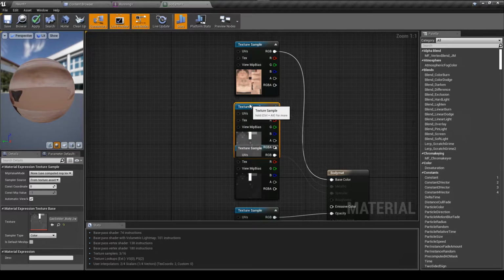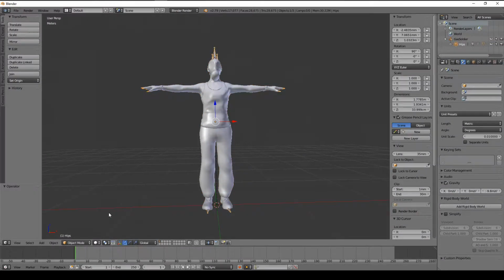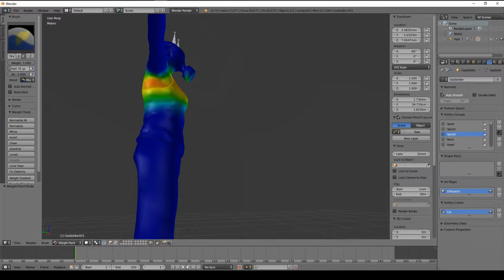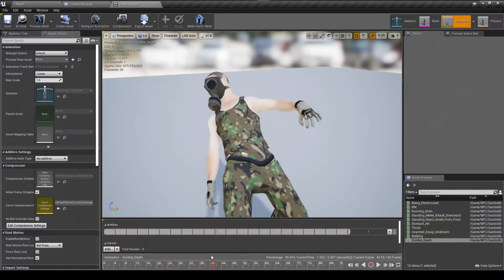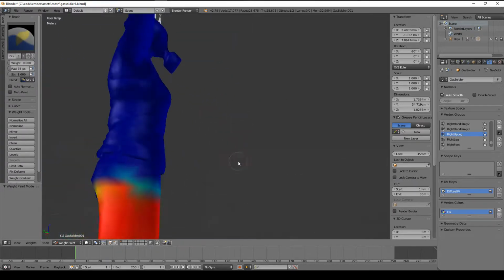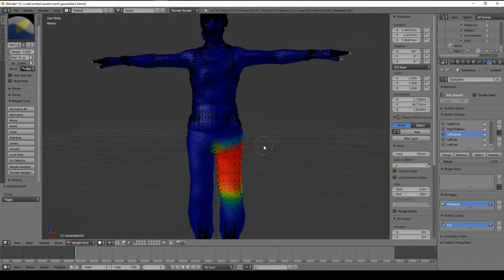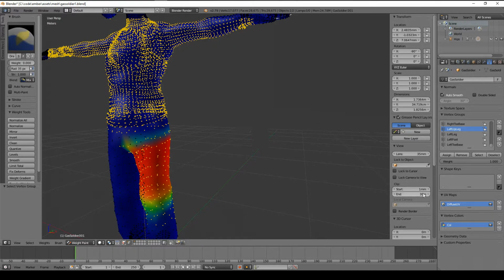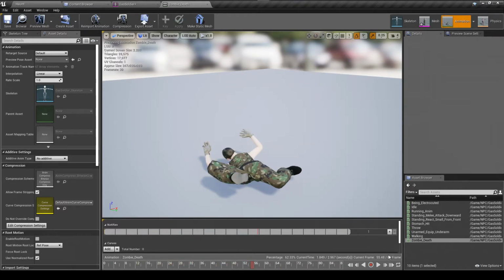Unreal Engine | Adobe Fuse Like a Boss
Fix weight painting issues with Fuse models using Mixamo animations.
Blender tips.